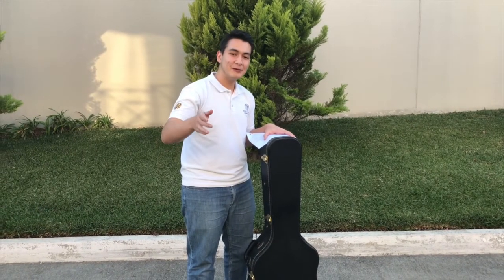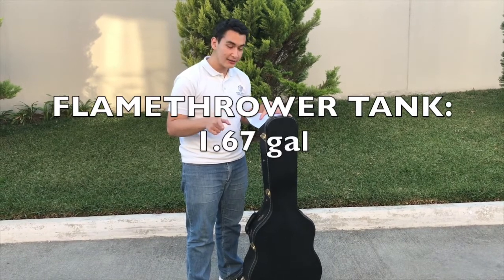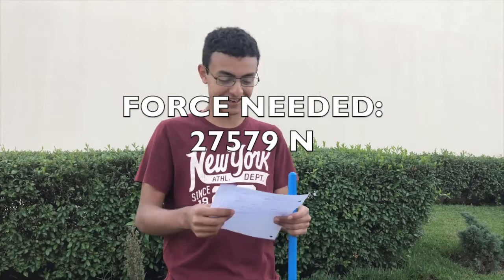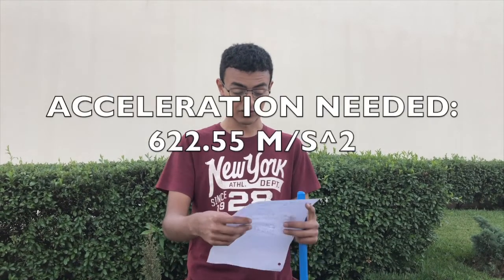Hollywood Physics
Adrian Fulladolsa, Diego Cano, Jose Javier Orellana, Marcos Barrientos